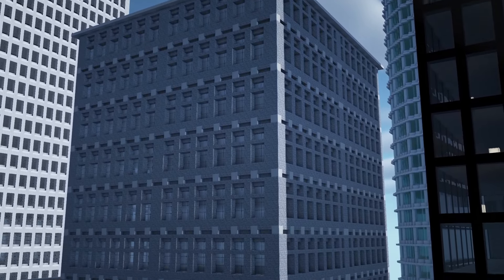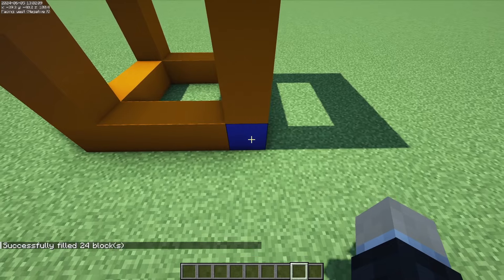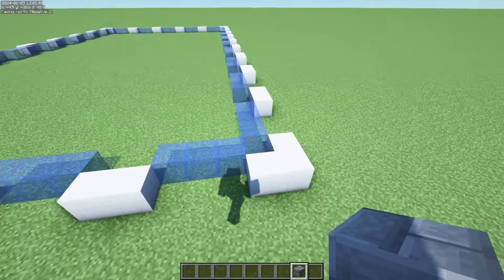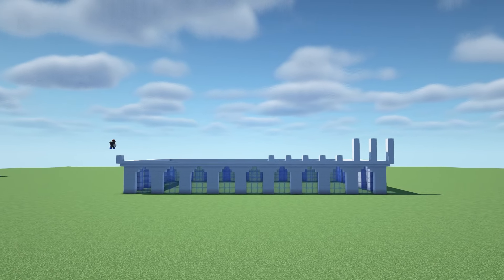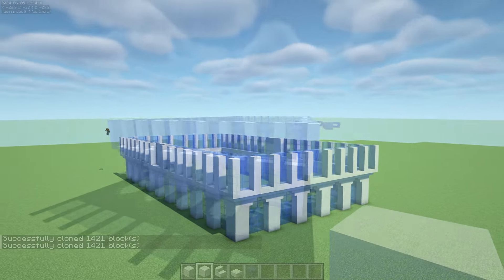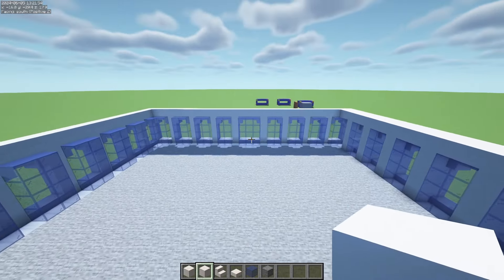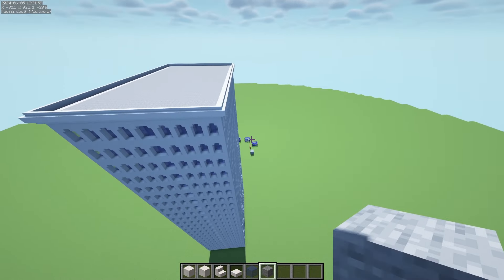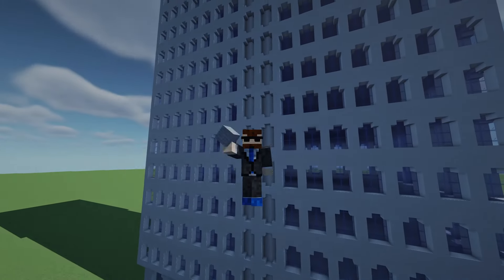You're building skyscrapers wrong.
I'm trying out a new video style. Let me know how you like it! :)

BSL Shaders!